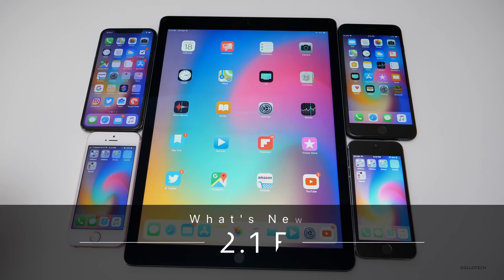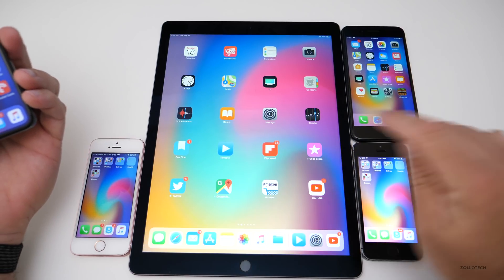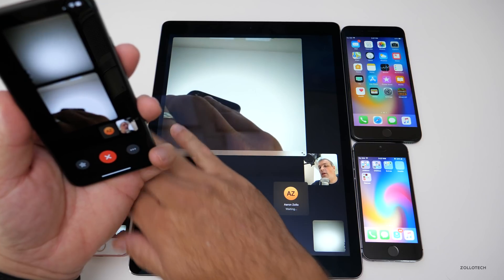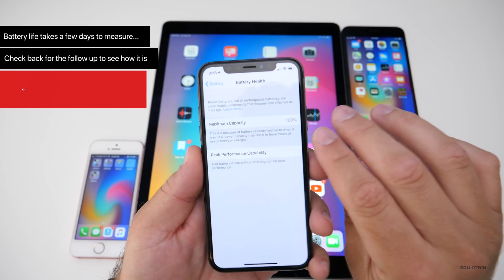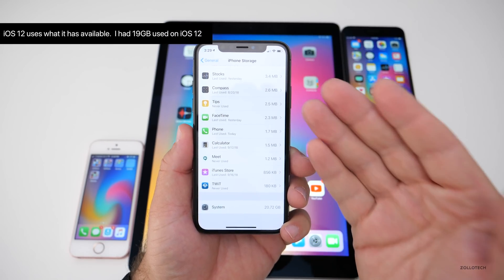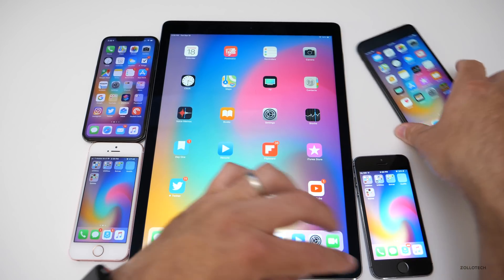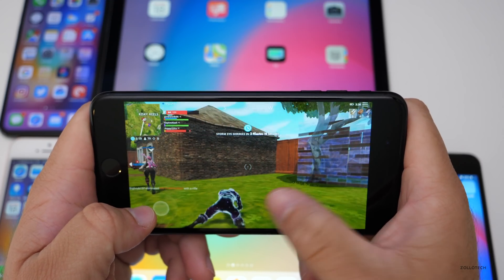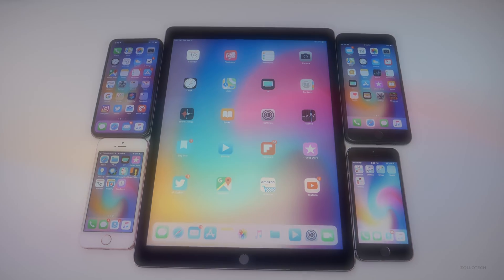iOS 12.1 Beta 1 - Whats new?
iOS 12.1 beta was released to developers and soon to public beta testers.  This update brings Group Facetime back and so far seems very stable.

(By @EvgeniyZemelko)